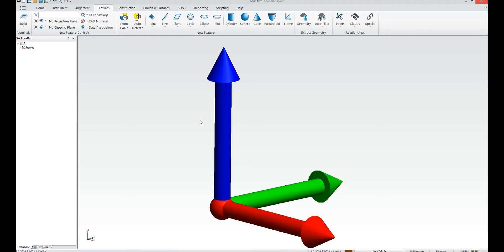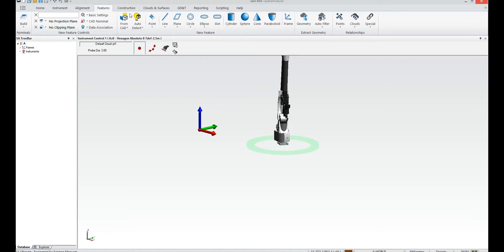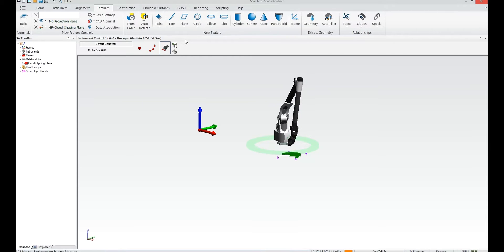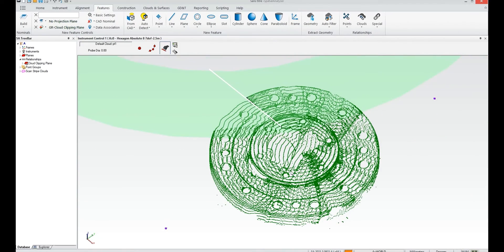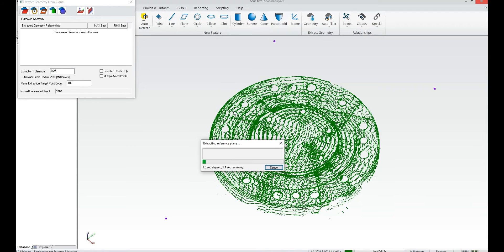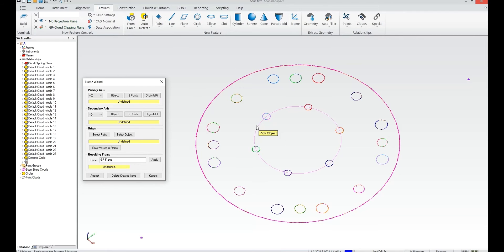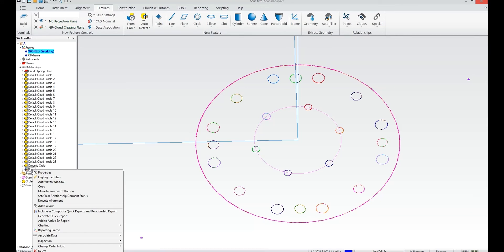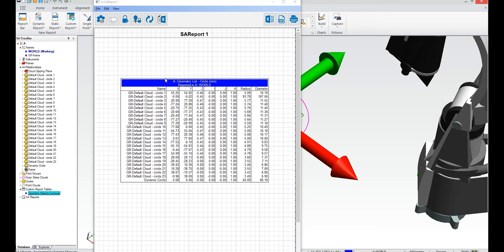Using Instrument Angle to Filter Scan Data in SpatialAnalyzer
SA now allows users to filter scan data past a certain incidence angle on the part and instrument.